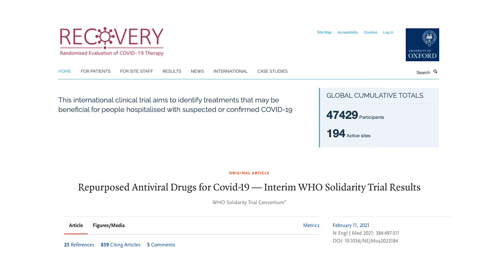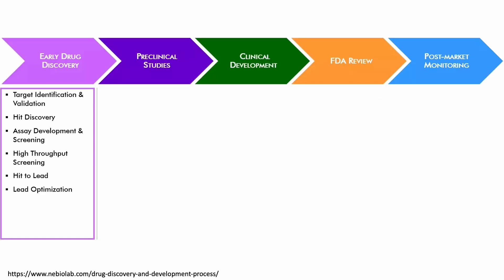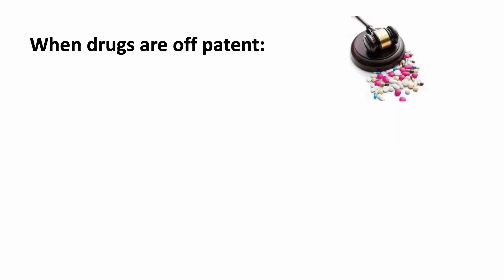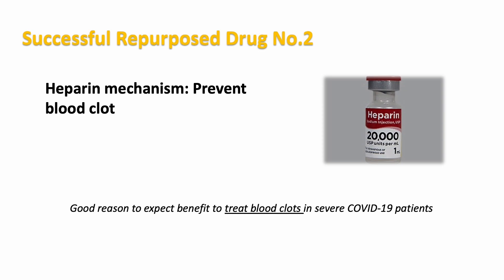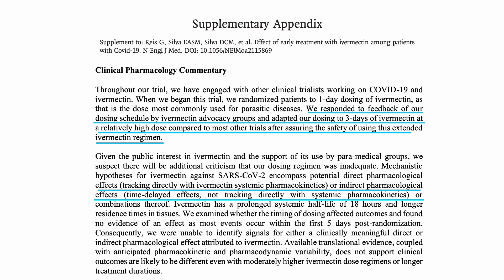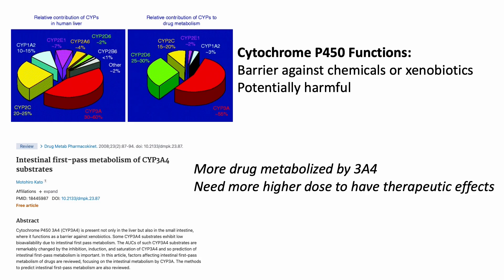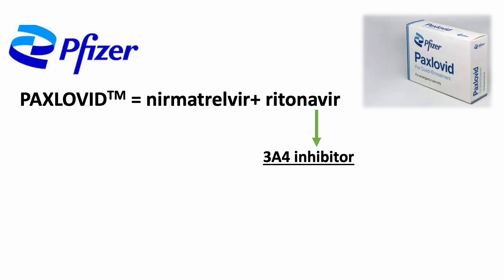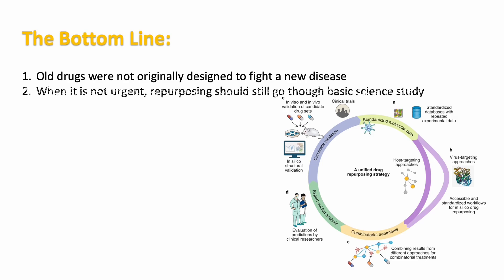Old drug without new tricks? Why is it so difficult to repurpose cheap old drugs? Gene & Health Ep01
Why is it so difficult to repurpose cheap old drugs? Were clinical trials designed to fail? Or, are there factors that researchers had overlooked? Let’s find out.

Repurposed Antiviral Drugs for Covid-19 — Interim WHO Solidarity Trial Results

COVID-19 Pills Tracker: Live Updates on How to Find Paxlovid and Molnupiravir

Price of COVID treatments from Pfizer, Merck, GSK align with patient benefits -report

White House says U.S. will run out of money to fight pandemic if Congress doesn’t pass Covid funding bill

Drug repositioning in cancer: The current situation in Japan

Efficacy of Ivermectin Treatment on Disease Progression Among Adults With Mild to Moderate COVID-19 and Comorbidities

Effect of Early Treatment with Ivermectin among Patients with Covid-19

NIH:Table 2d. Ivermectin: Selected Clinical Data

Pathophysiological Basis and Rationale for Early Outpatient Treatment of SARS-CoV-2 (COVID-19) Infection

The mechanisms of action of ivermectin against SARS-CoV-2—an extensive review

A multi-center, adaptive, randomized, platform trial to evaluate the effect of repurposed medicines in outpatients with early coronavirus disease 2019 (COVID-19) and high-risk for complications: the TOGETHER master trial protocol

Pharmacogenomics and COVID-19: clinical implications of human genome interactions with repurposed drugs

The pharmacological importance of cytochrome CYP3A4 in the palliation of symptoms: review and recommendations for avoiding adverse drug interactions

Inhibitors and inducers of P-glycoprotein (P-gp) drug efflux pump

The Effect of Azithromycin on Ivermectin Pharmacokinetics—A Population Pharmacokinetic Model Analysis

Lessons from the COVID-19 pandemic for advancing computational drug repurposing strategies